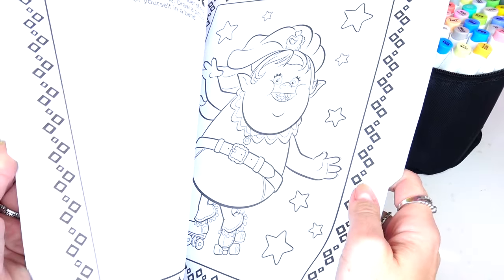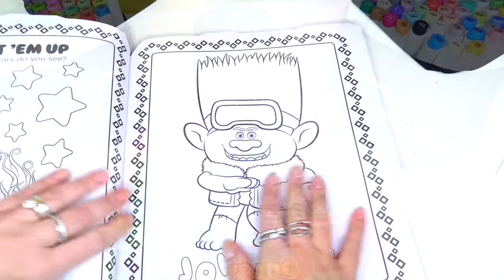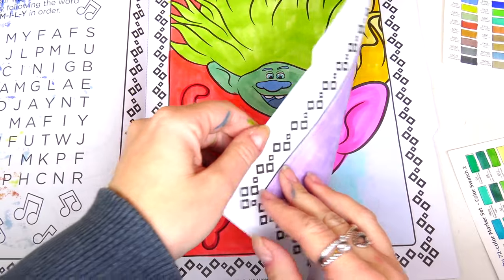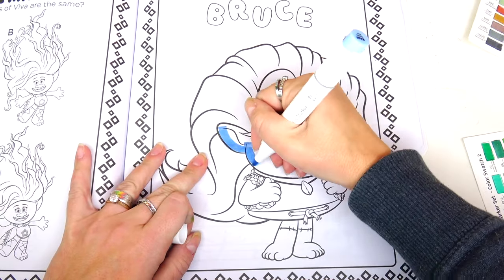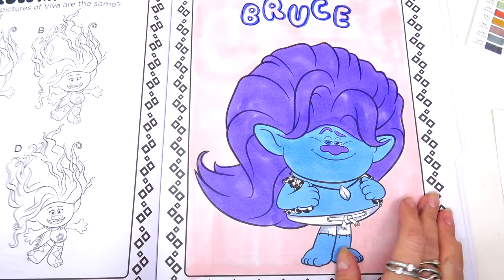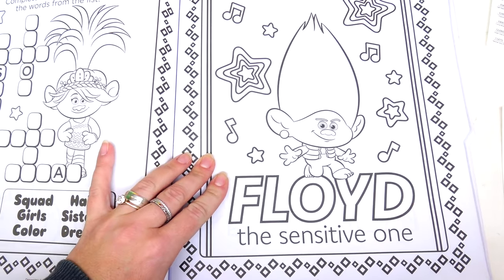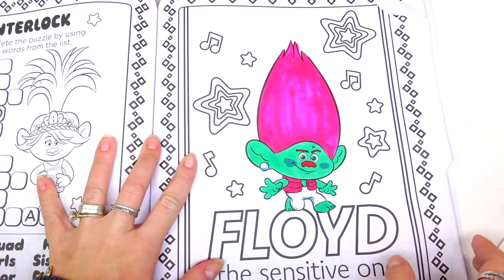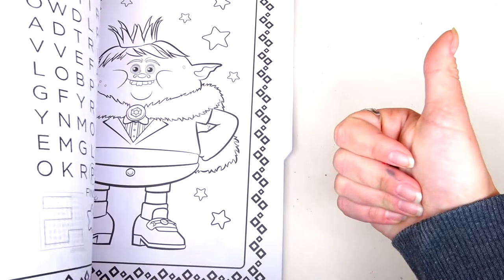Trolls Band Together BroZone coloring: Branch, John Dory, Floyd, Spruce, Clay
Hello Everyone! In this video we are going to color DreamWorks Trolls Band Together movie 2023 characters from BroZone band: Branch, John Dory, Floyd, Spruce, Clay. I'll be using my Ohuhu art markers for this relaxing, ASMR style video.

Purpose of this video is visual and audio relaxation .